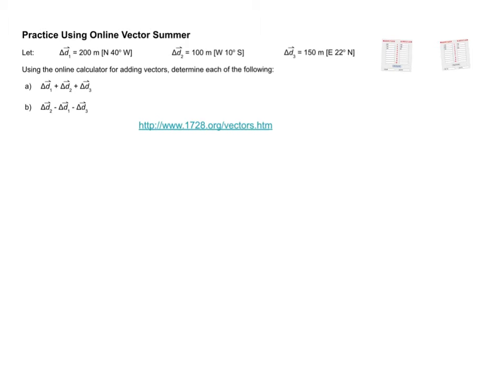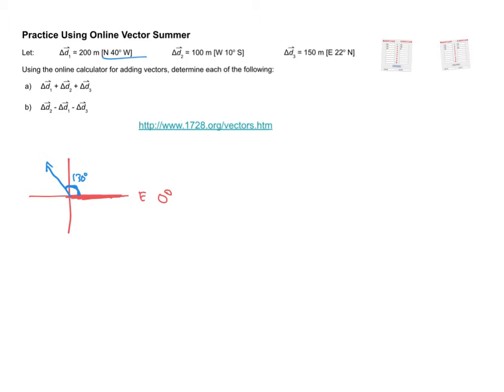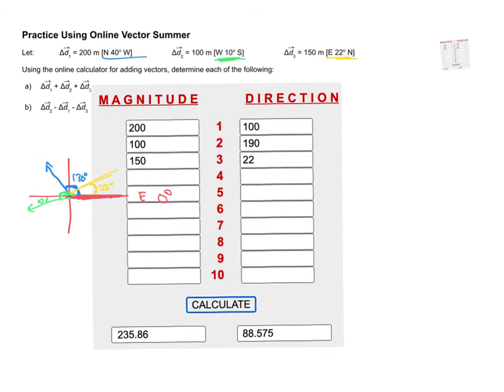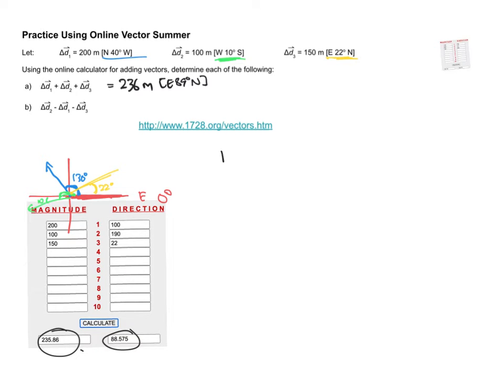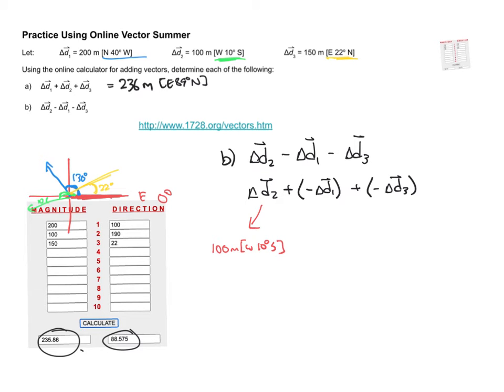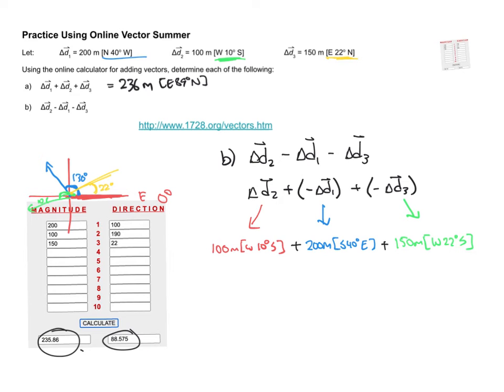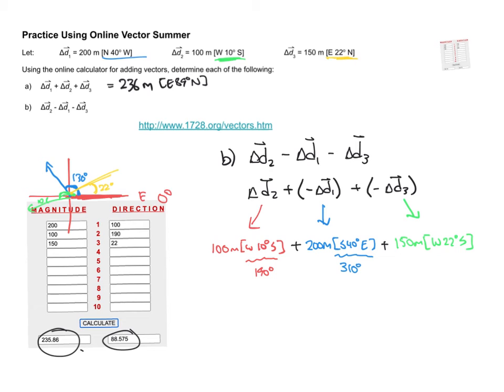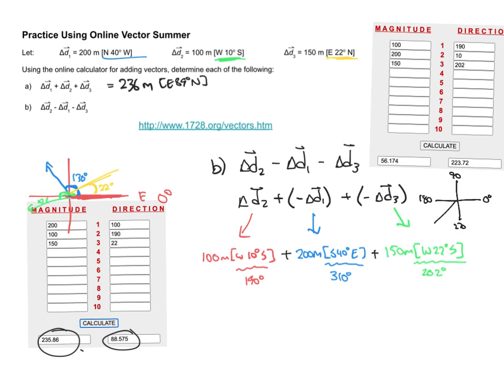practice using online vector summer